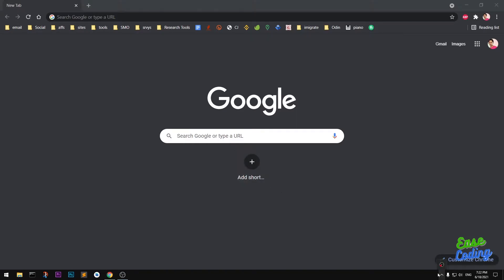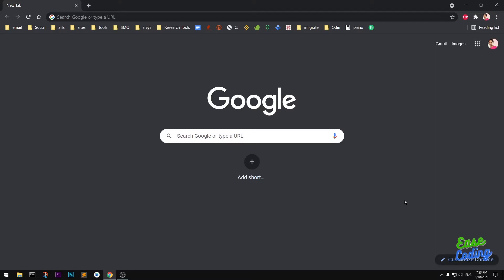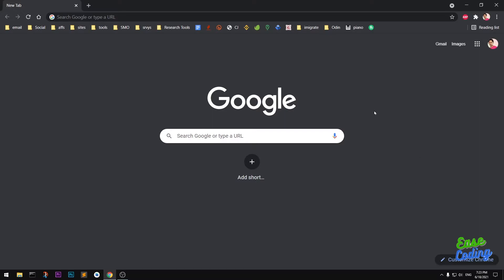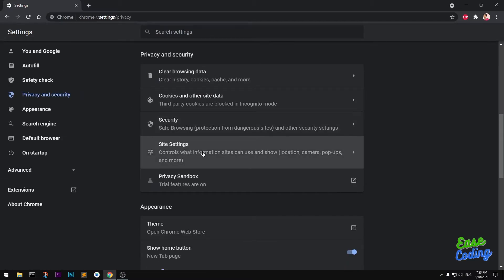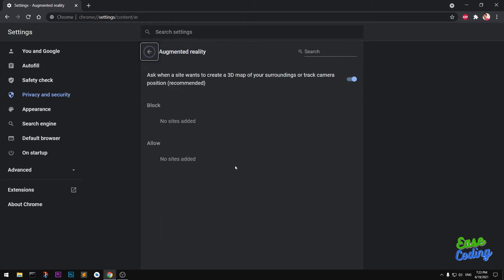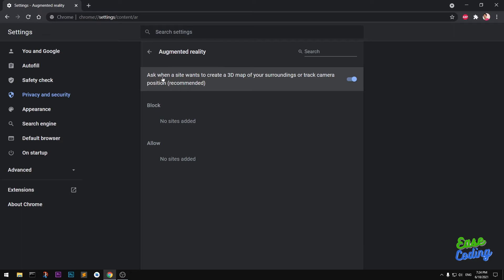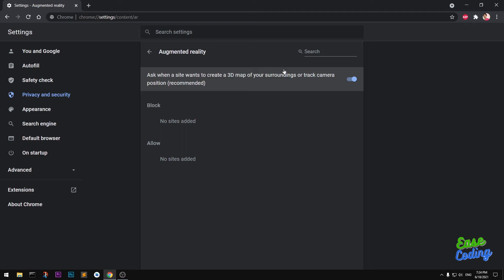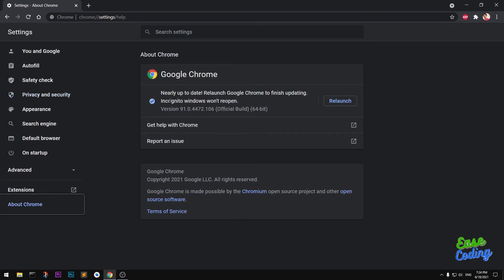How to Enable Augmented Reality in Chrome Browser